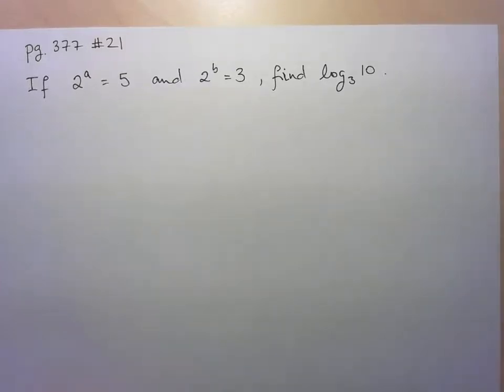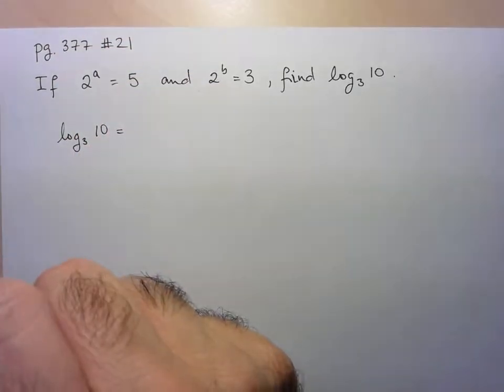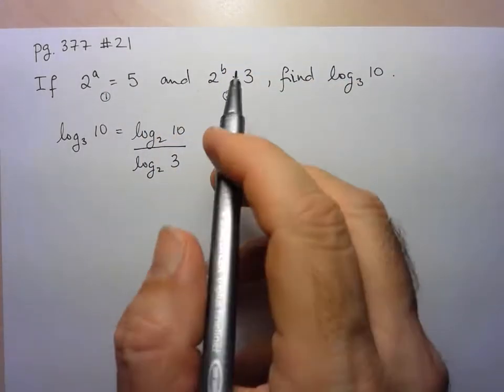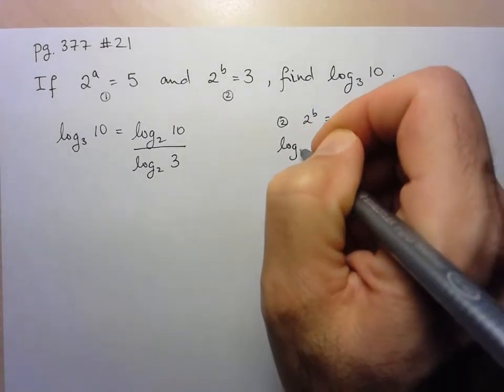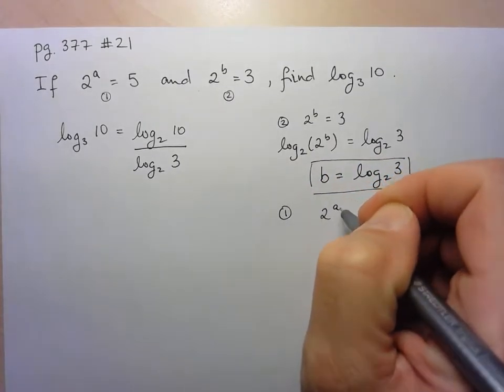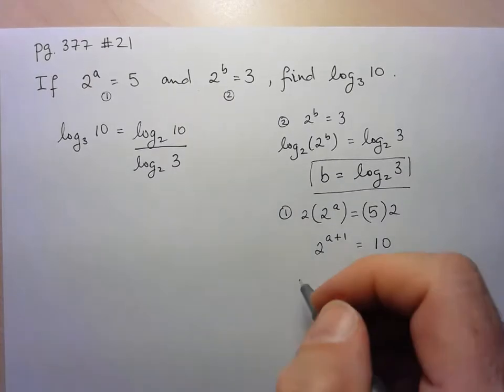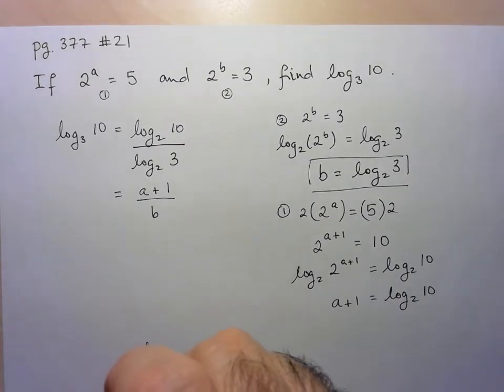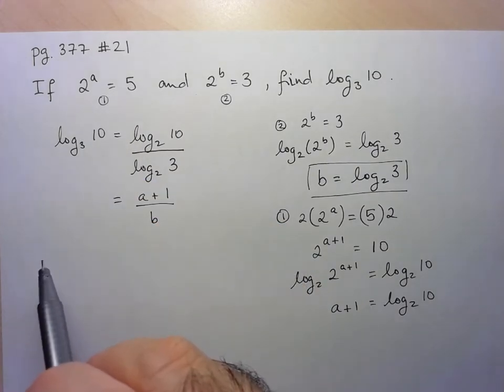MHF4U pg 377 #21